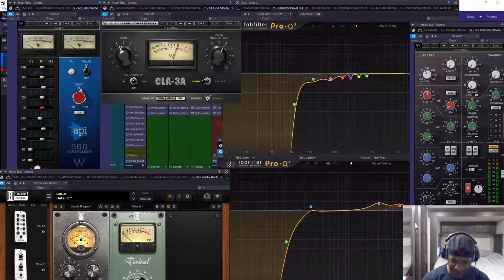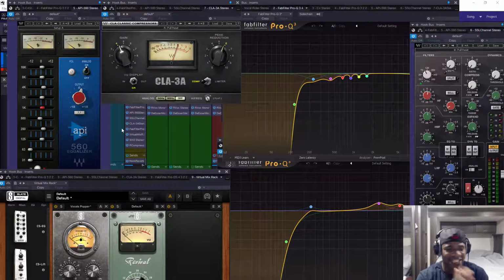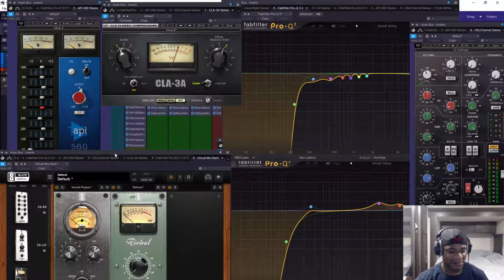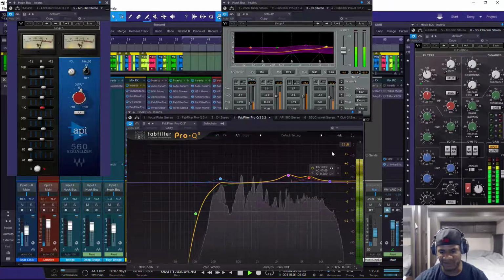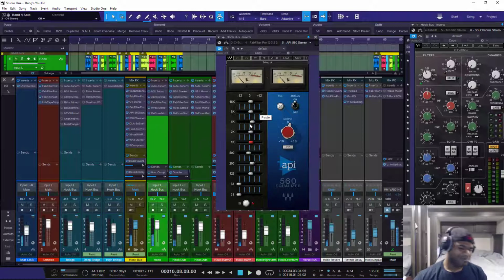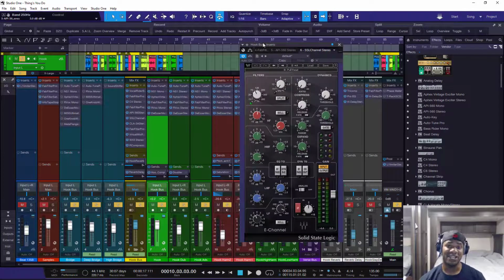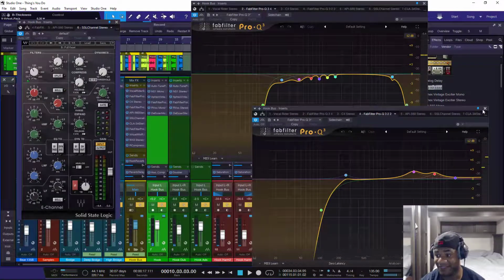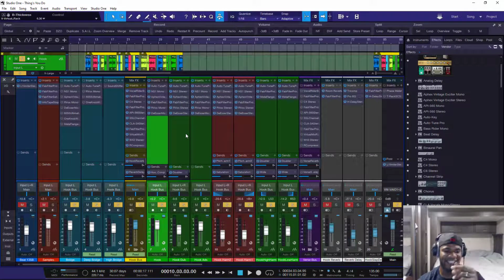How To Mix The Mid Range Vocals By (DoubleK Produtions)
Do You Want To Get A Great Mix Without Starting From Scratch?